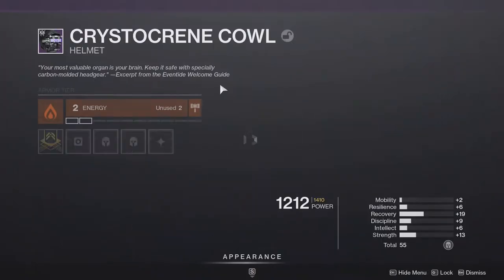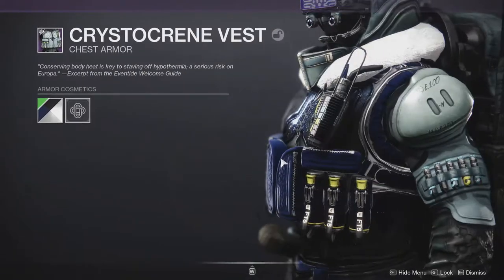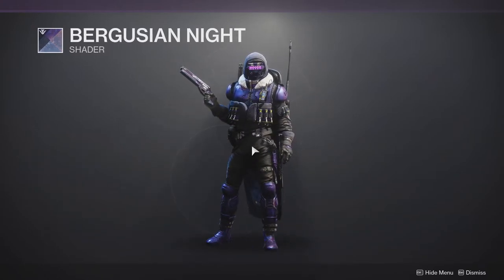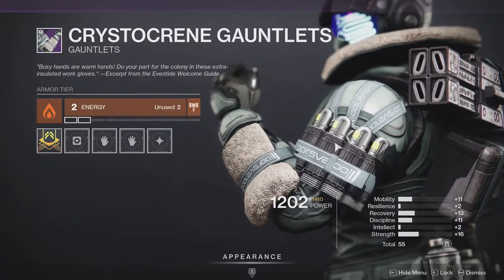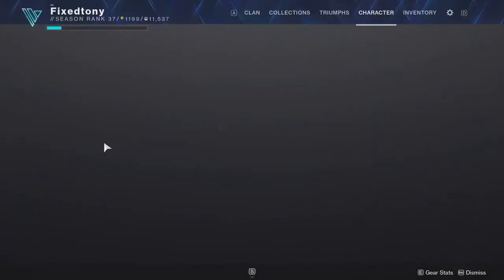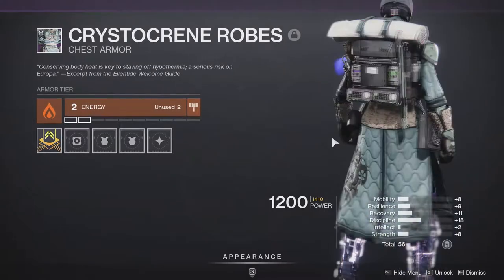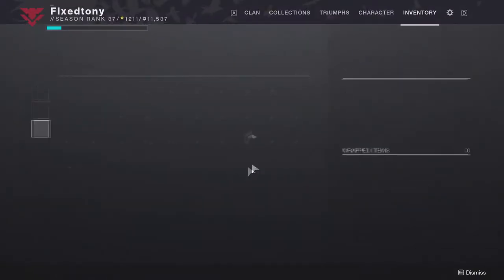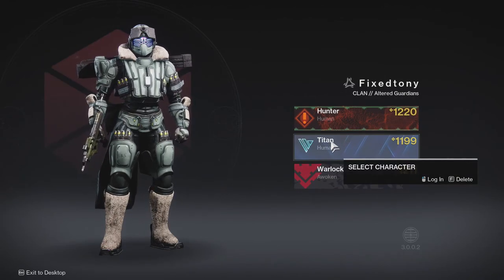Europa Armor Review | Destiny 2: Beyond Light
In this video we'll be looking at the Europa armor that got introduced in Beyond Light and giving you my thoughts about how the armor is.